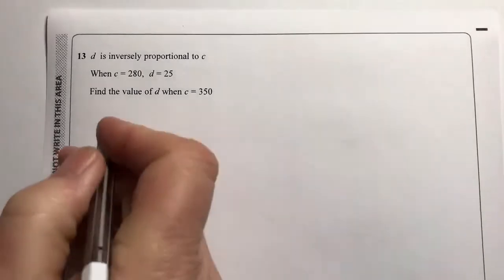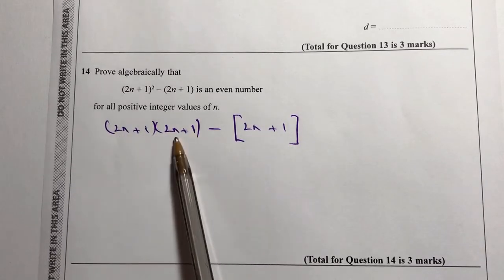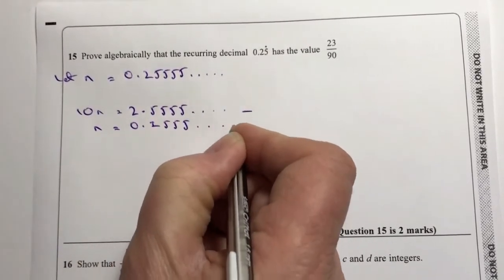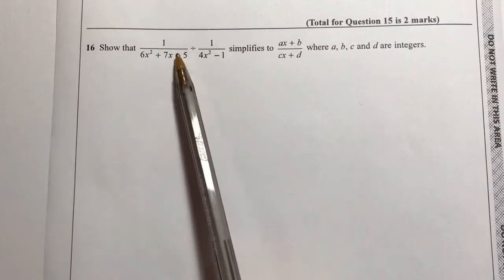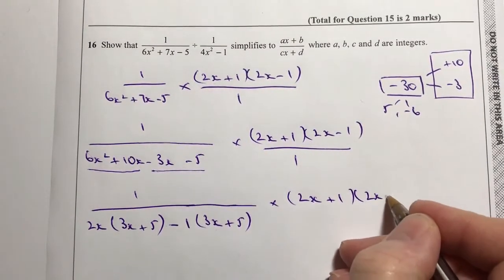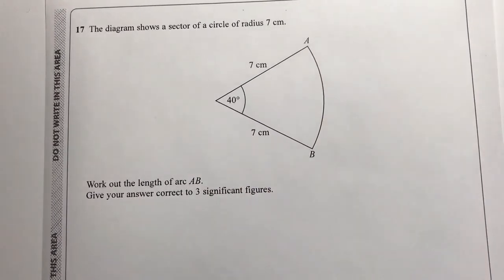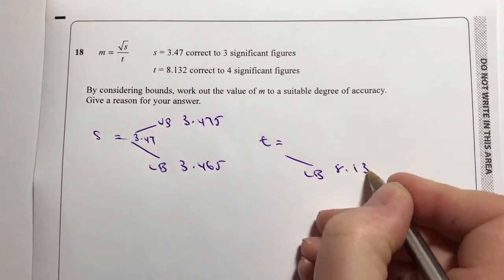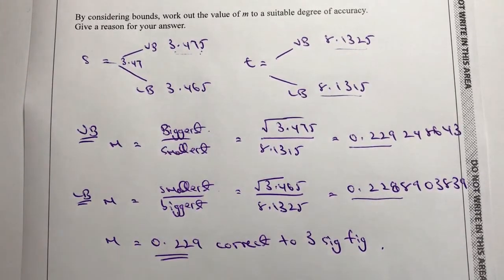Edexcel calculator higher GCSE maths - Questions 13 - 18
This video is all about the Edexcel Sample Assessment Materials - Issue 2 Higher Tier - Questions 13 - 18 and forms part of the playlist on of One Hour Revision  materials.

The whole idea is that you can download the paper, try the questions, and then view the solution. The video is around 20 - 30 minutes long but, by stopping and starting, you should be able to spend about an hour trying each of the exam questions.

The video deals with questions 13 - 18 and covers the following topics:

- inverse proportion
- algebra proof
- recurring decimals
- algebra fractions
- arc length
- bounds